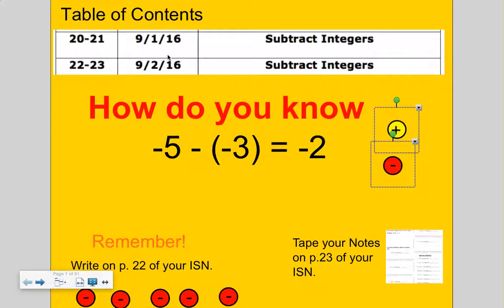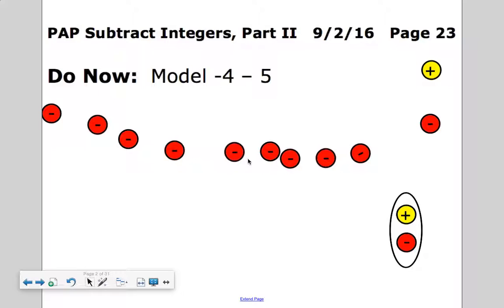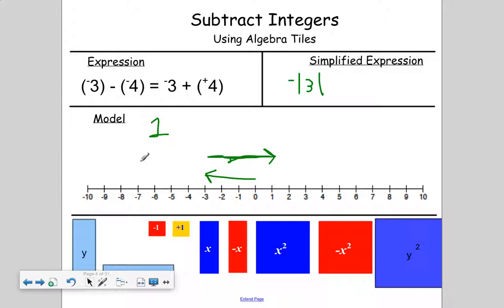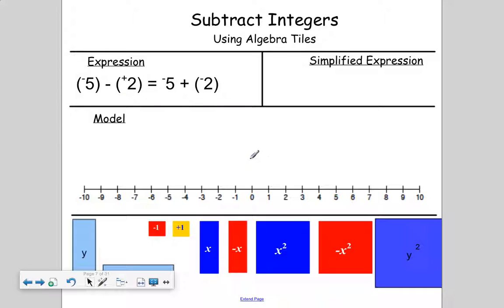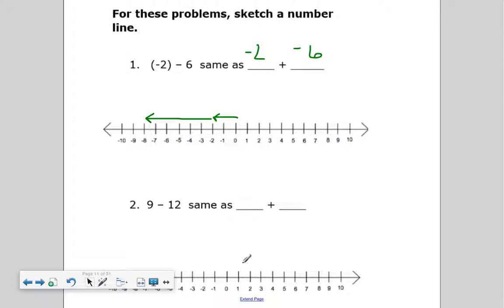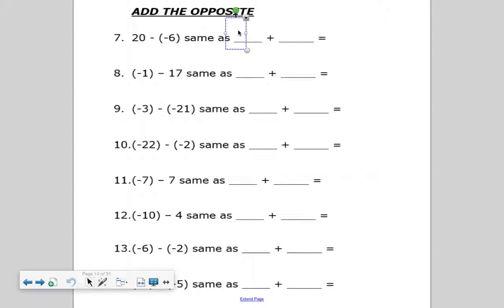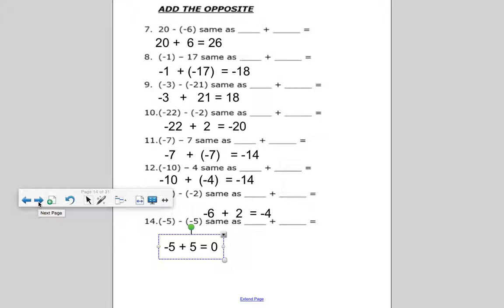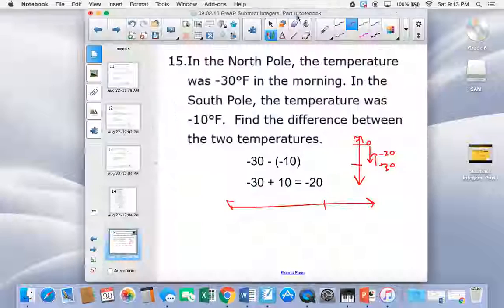Subtract Integers, Part II